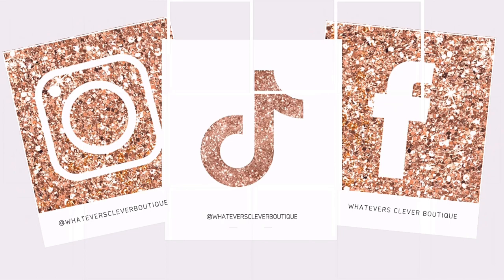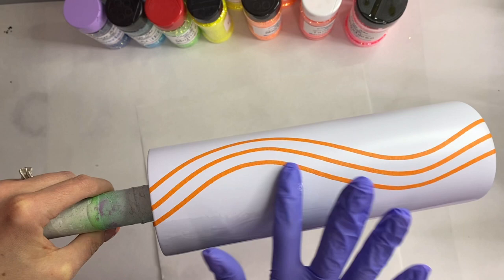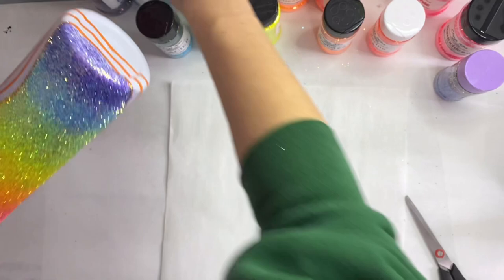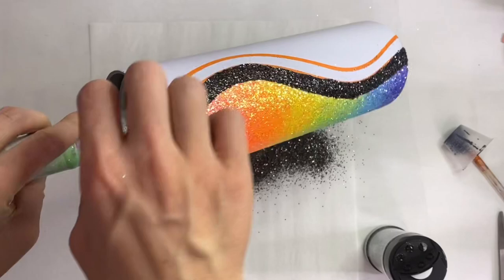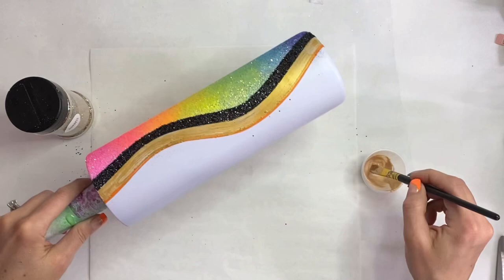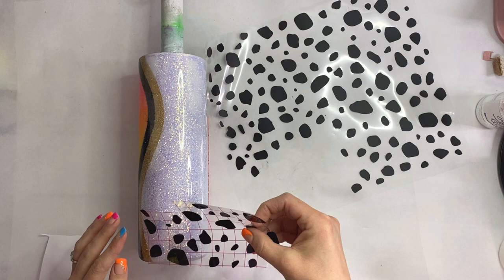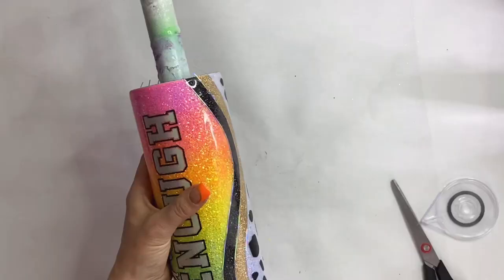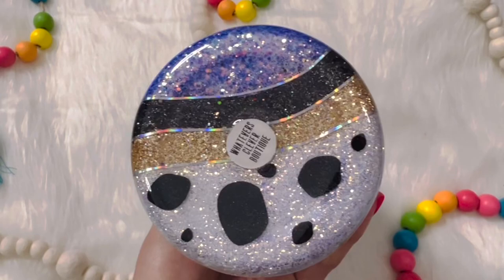Rainbow Dalmatian Print Wave Tumbler Tutorial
Exclusive Codes-

Products used -

Nail Tape

UV Lamp

UV Lamp